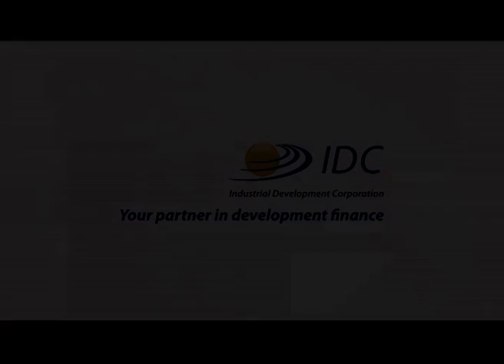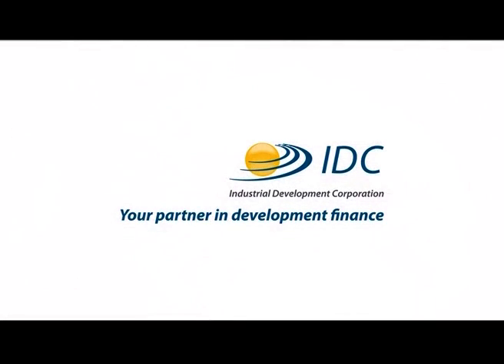A Recycled Story IDC Visionaries